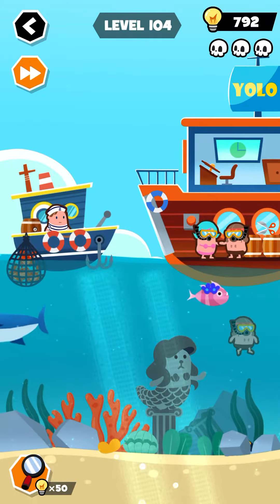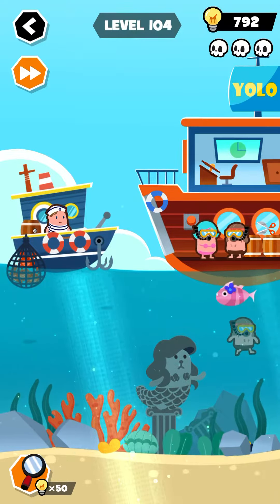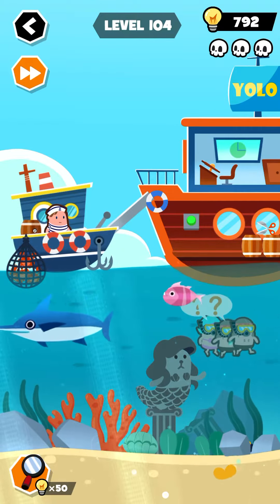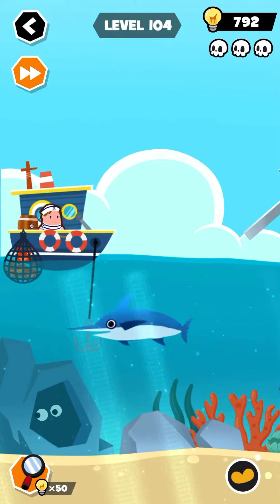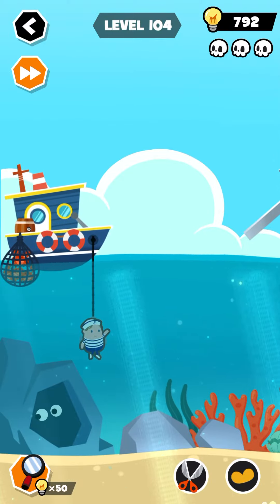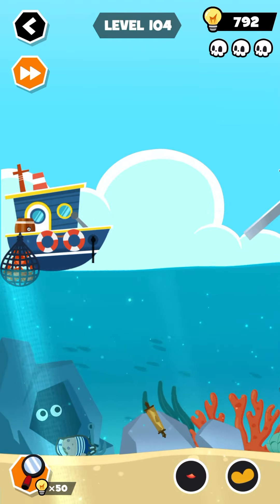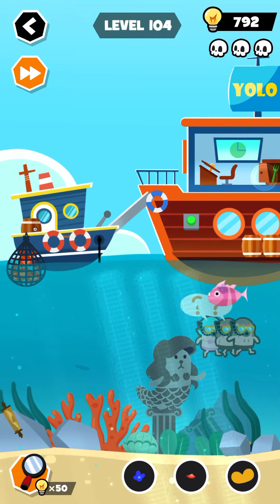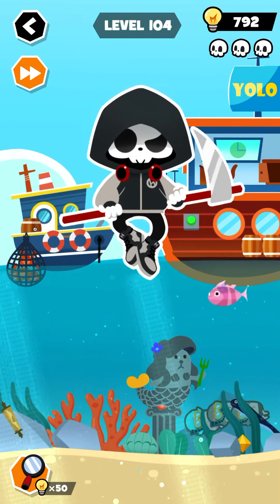YOLO? Level 104 answers hints- Gameplay Solution Walkthrough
Level 104 answer of YOLO game - complete gameplay solution walkthrough.
Level 104 jawaban dari game YOLO - panduan solusi lengkap.
Respuesta de nivel 104 del juego YOLO: tutorial de solución completa.

Want to try the "Final Destination" style puzzle game? Your target is to kill'em all Take everything available in each scenario or you will get stuck.